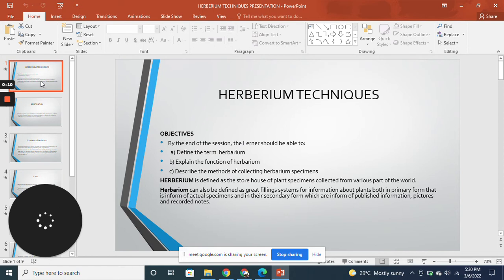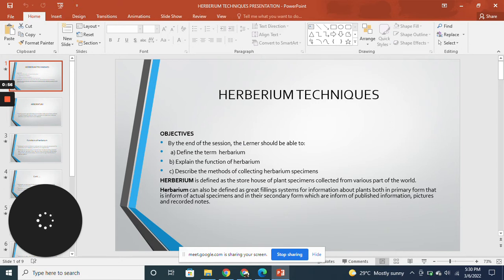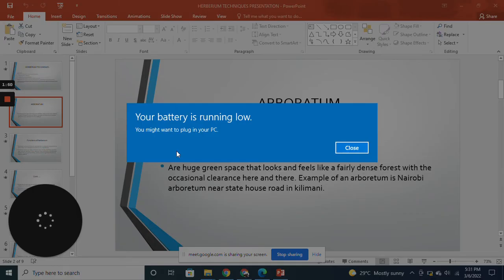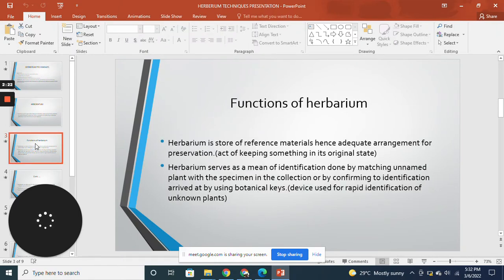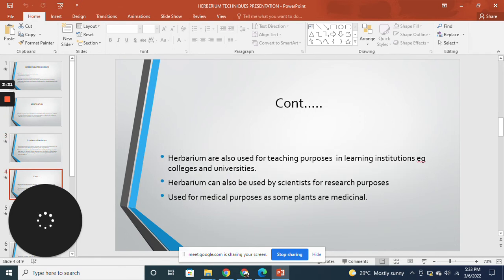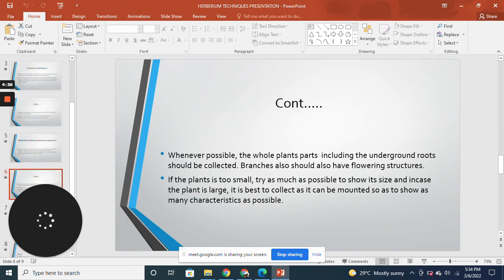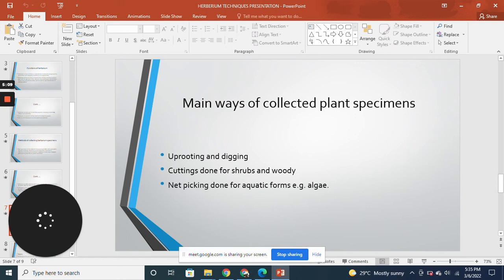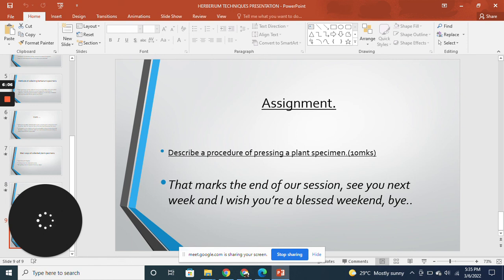online lesson presentation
HERBERIUM TECHNIQUES